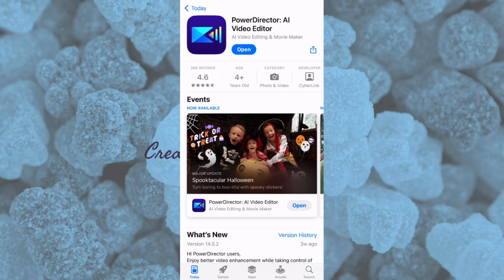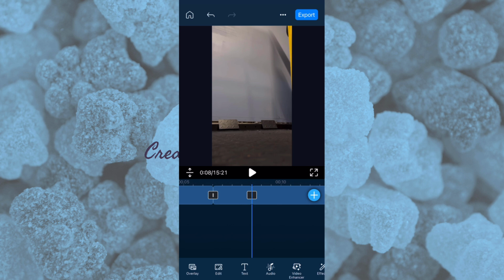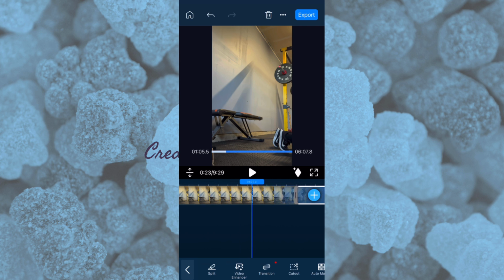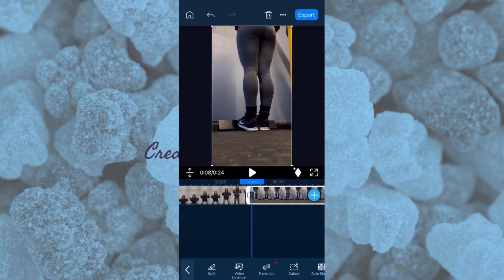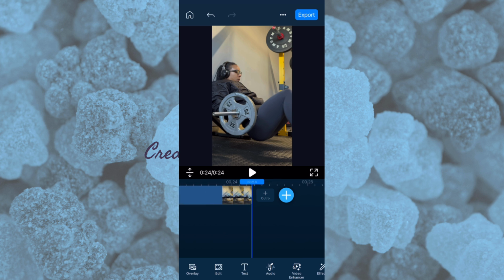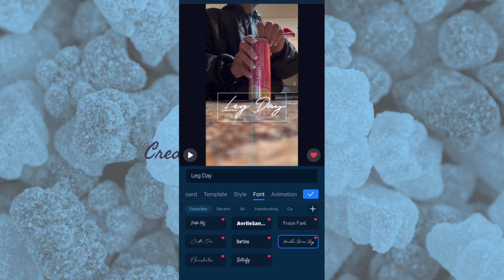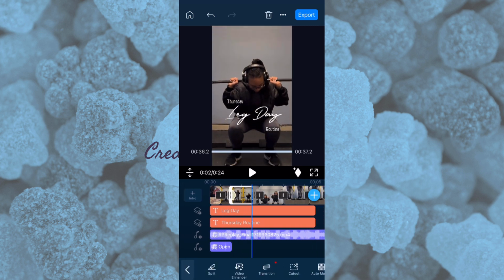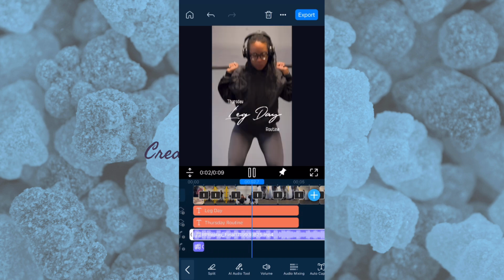How I Edit Fitness Shorts/Reels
A semi-in-depth tutorial on how to use PowerDirector on your phone to edit short form Content.￼